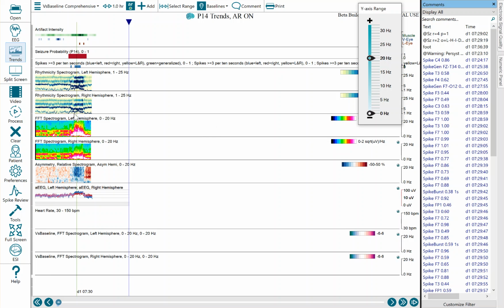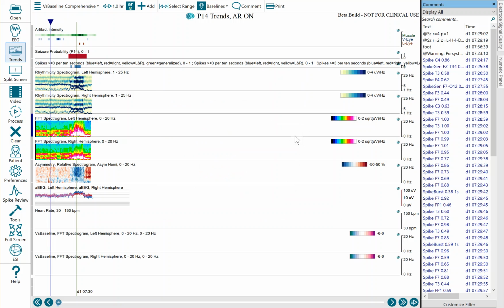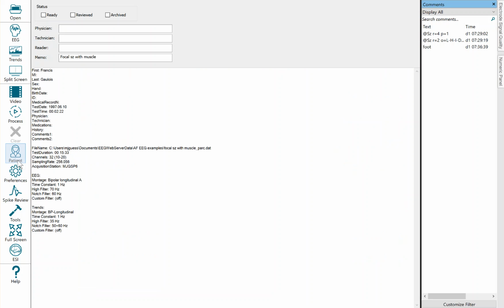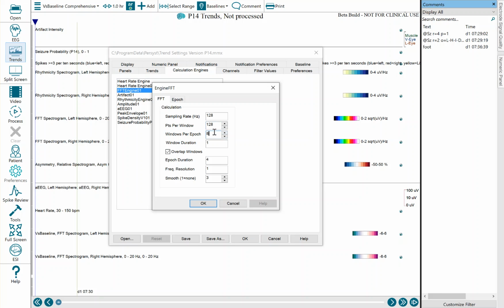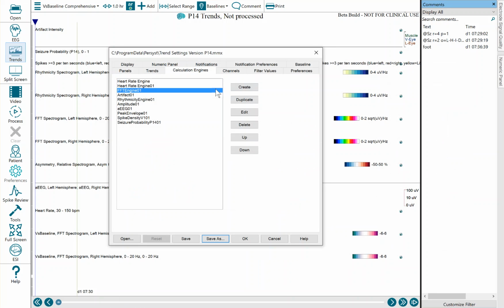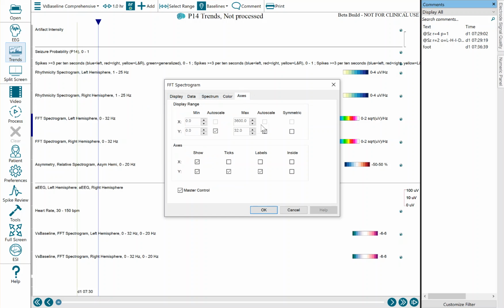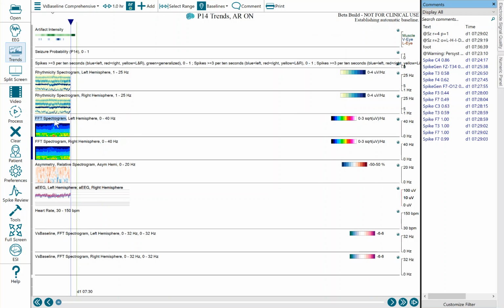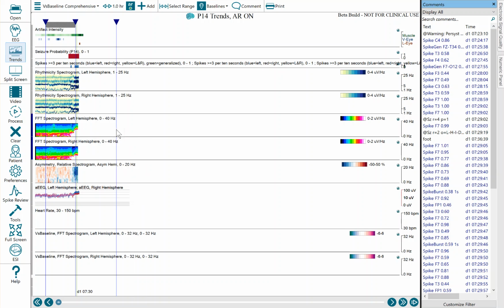IncreaseFFTFrequencyRange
Increasing the upper limit of the FFT values that are calculated and stored.